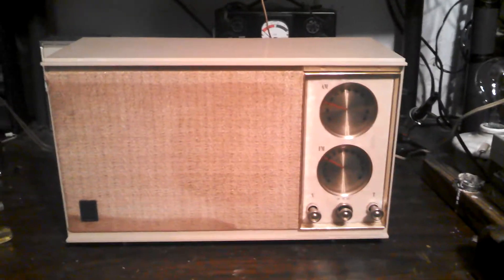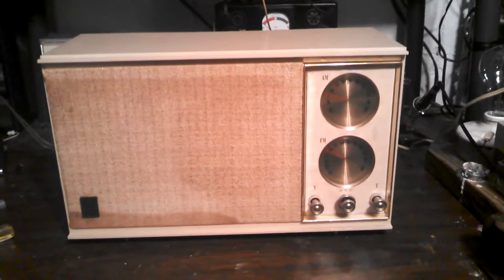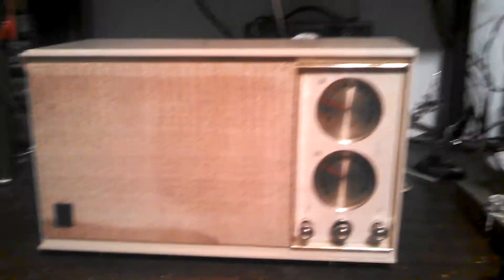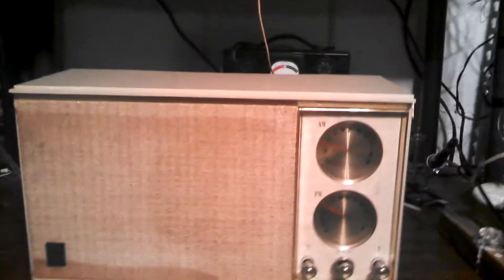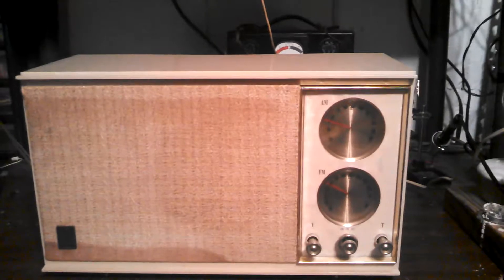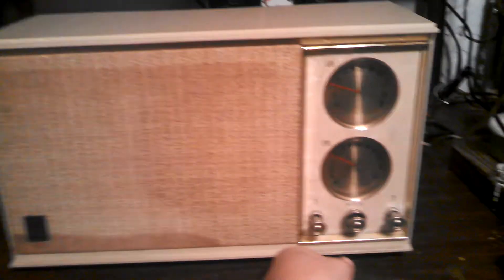GE am-fm tube radio (help?)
Works strong on am but only static on FM know its not switch got one signal at lowest point one dial one time could not replicate after went away from it will make better video later but its 12:30 am.